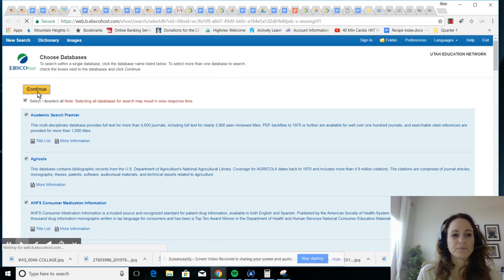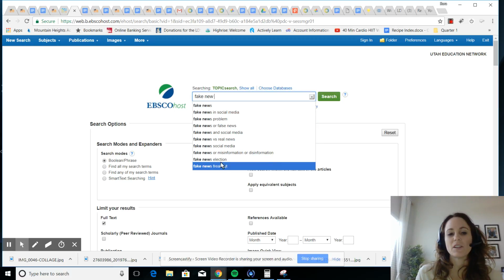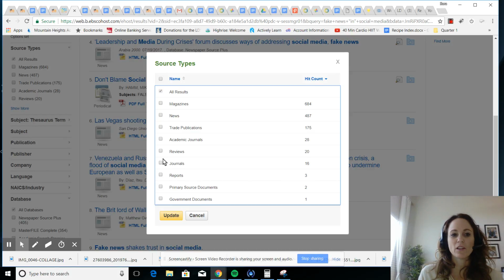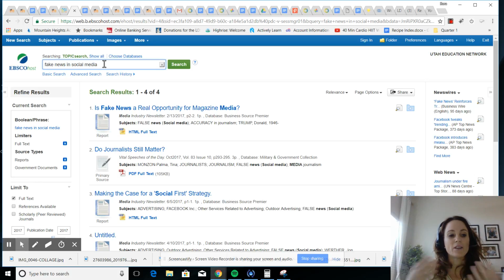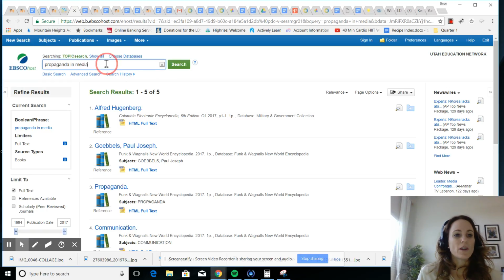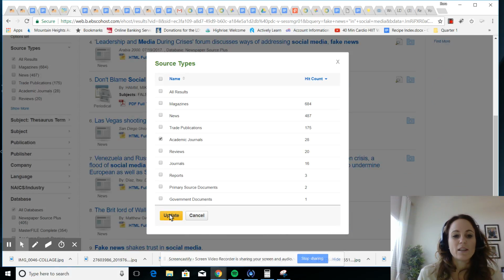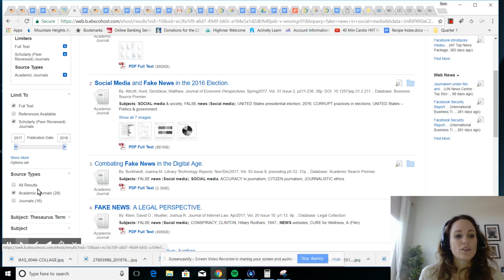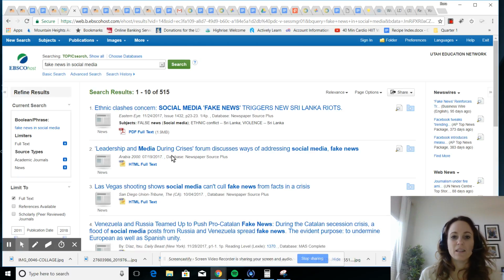Feb 2 2018 9 54 AM